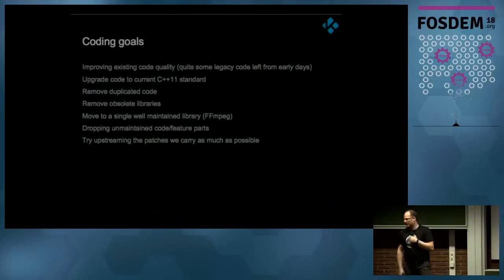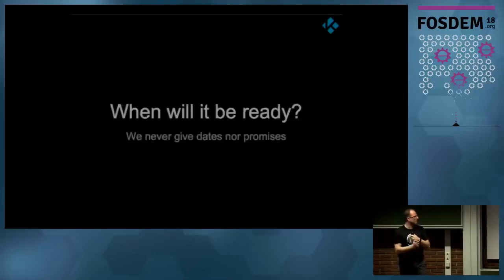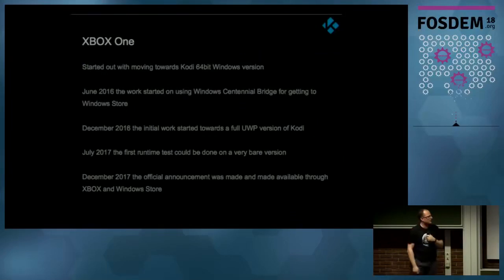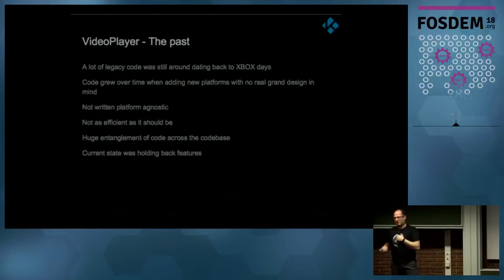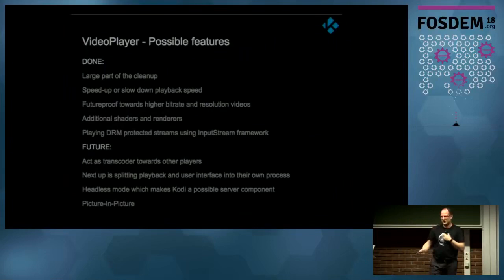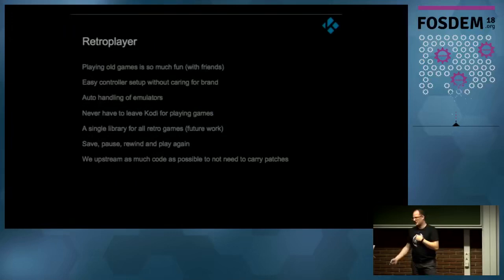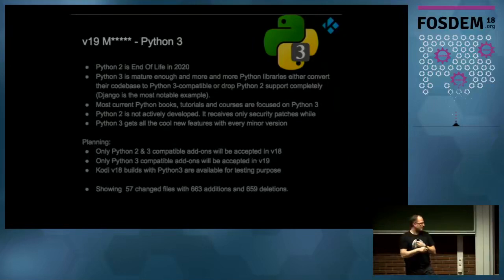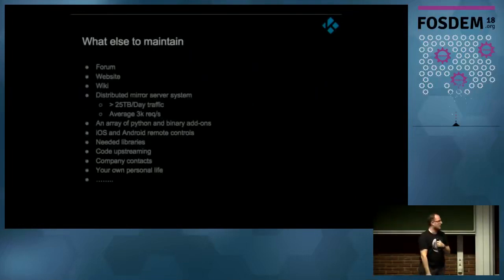Kodi v18 features and improvements What we've been busy with